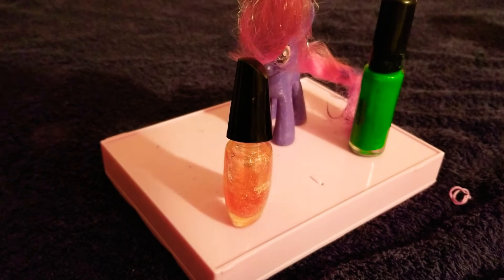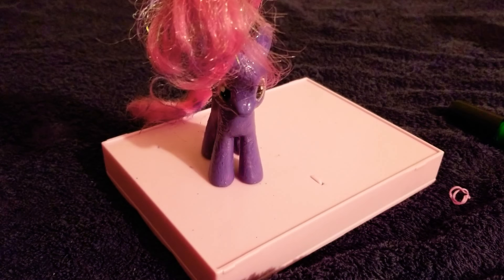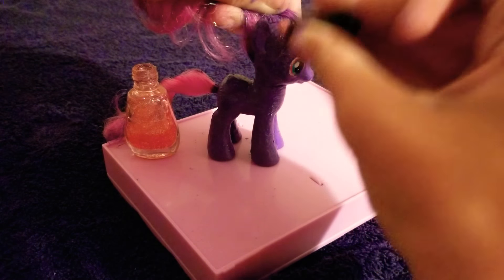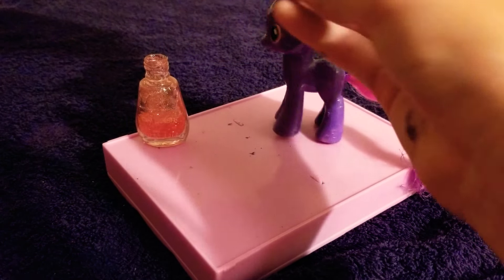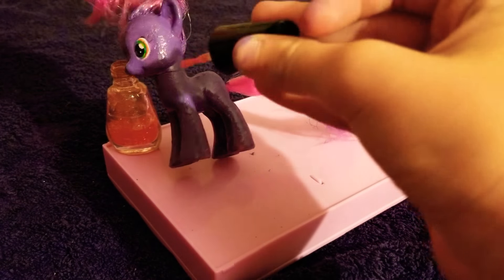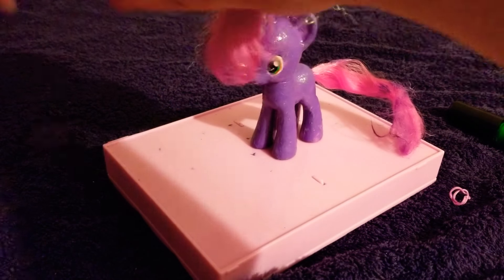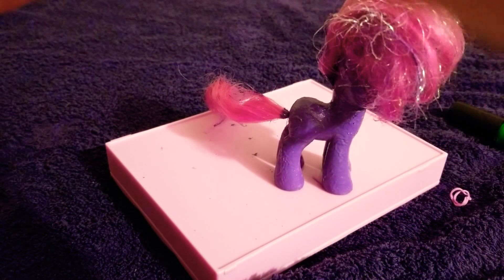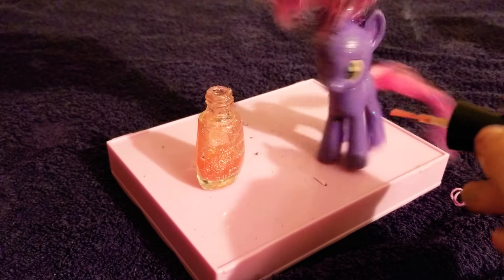Editing Ponies! Part 5